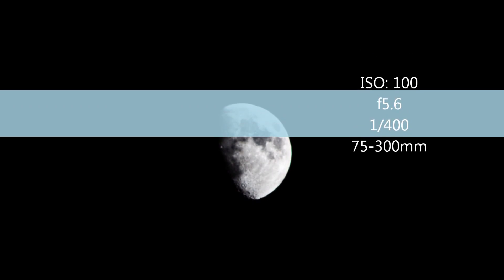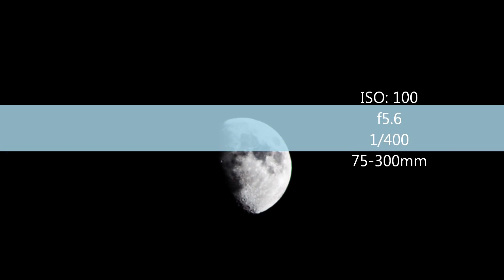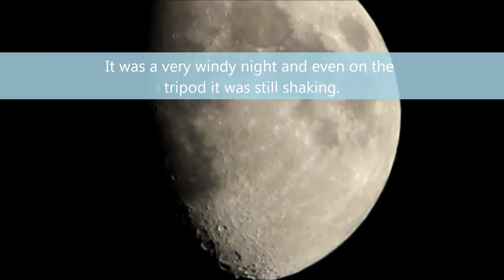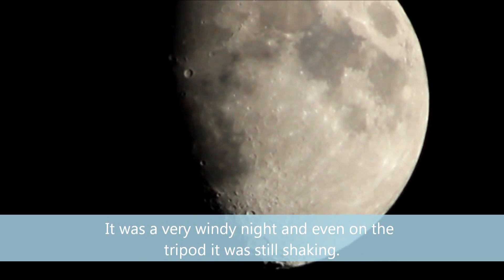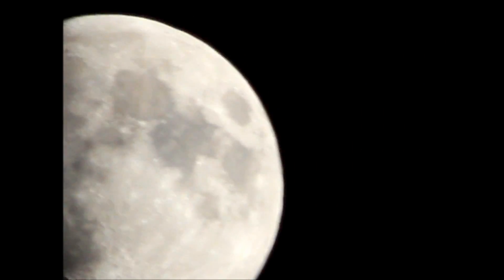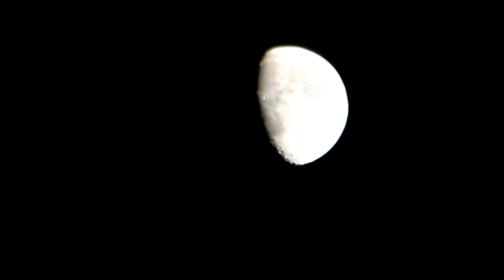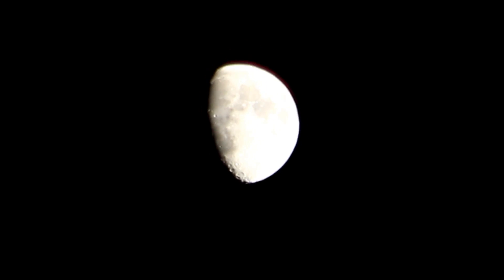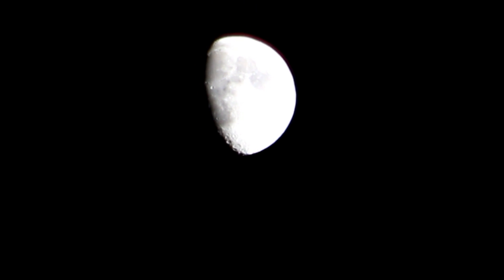How to photograph the moon